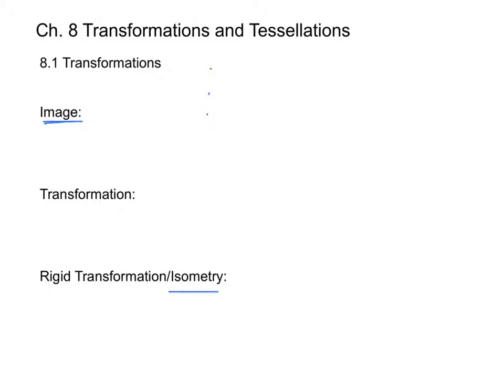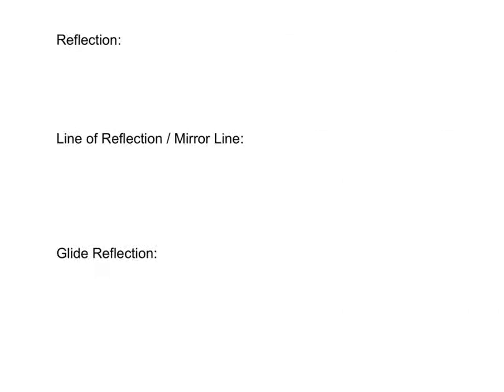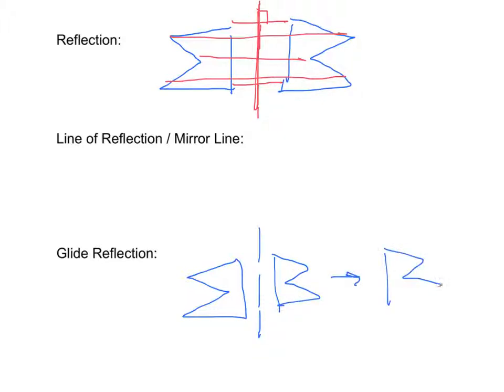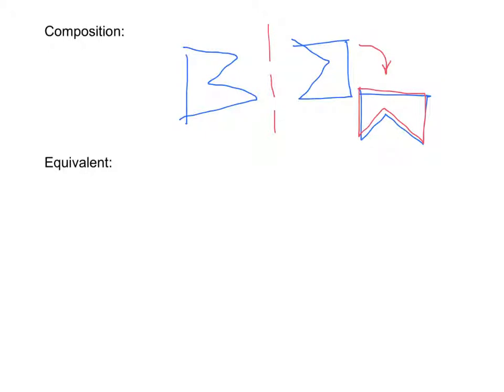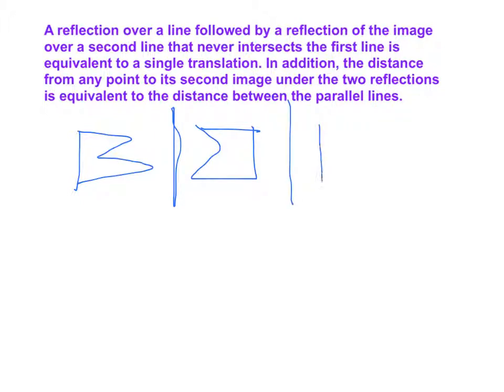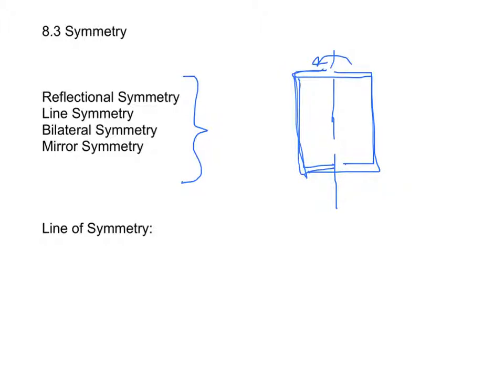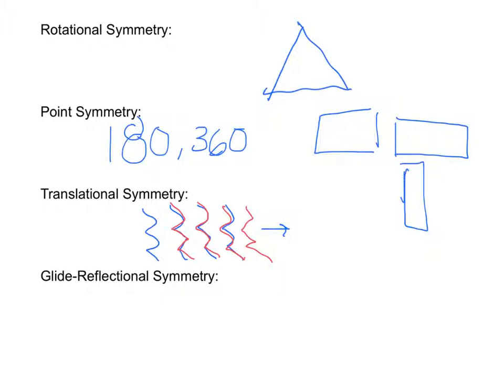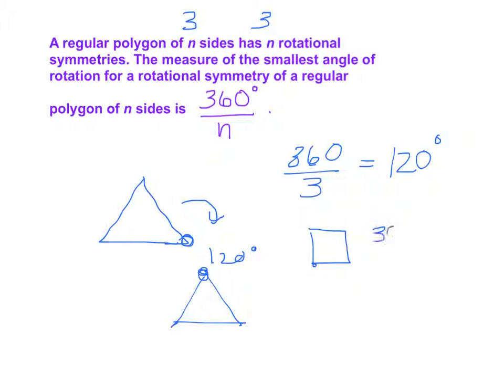Geometry Ch. 8.1-8.3